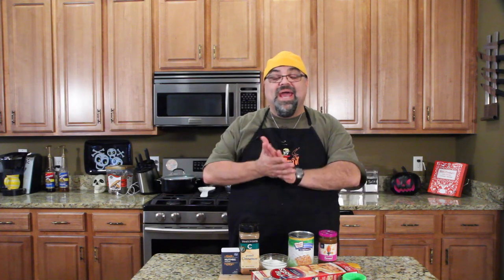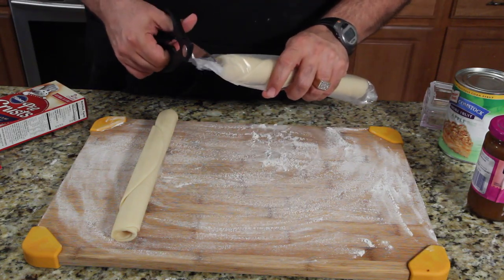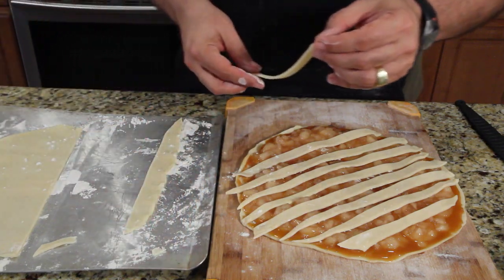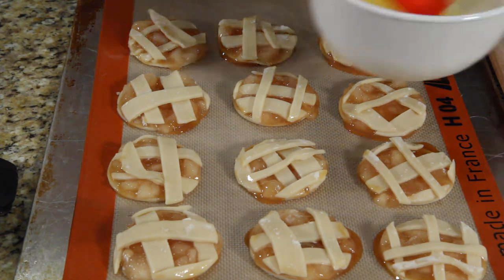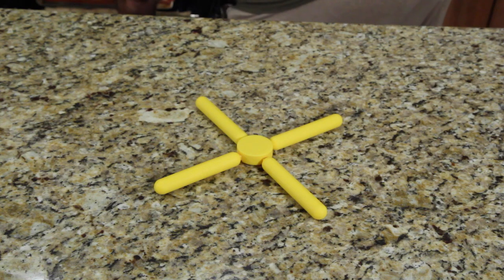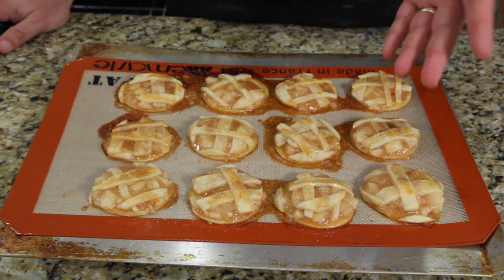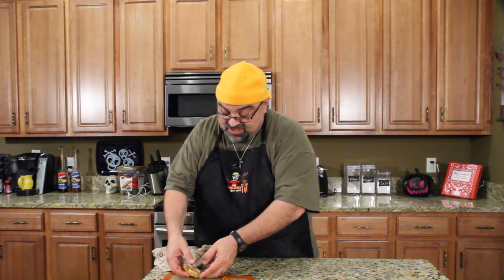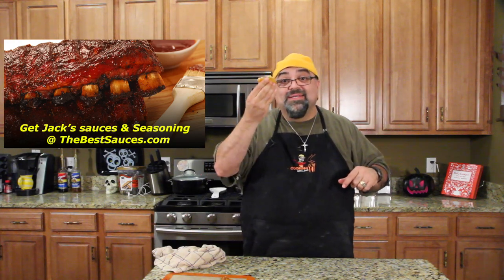Caramel Apple Pie Cookies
Android version coming soon.
Here is the recipe
1 package Refrigerated Pie Crust (2 crusts)
5 oz Caramel Topping
10 oz Apple Pie Filling
1 Egg
1 tsp Cinnamon
1/4 tsp Nutmeg
1/4 cup Sugar